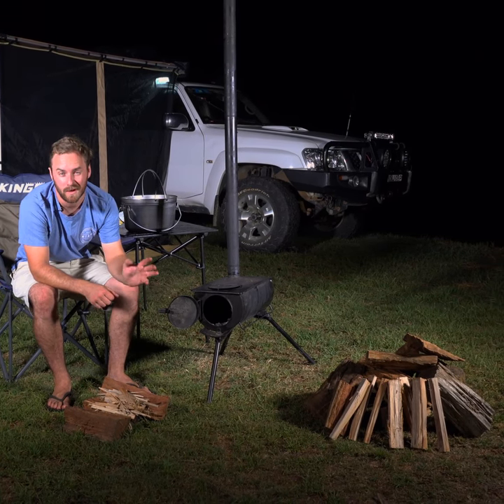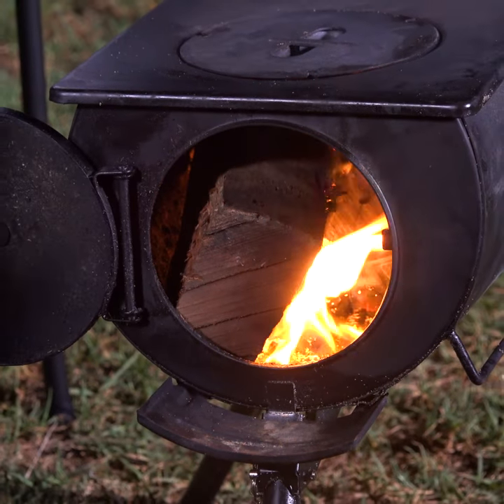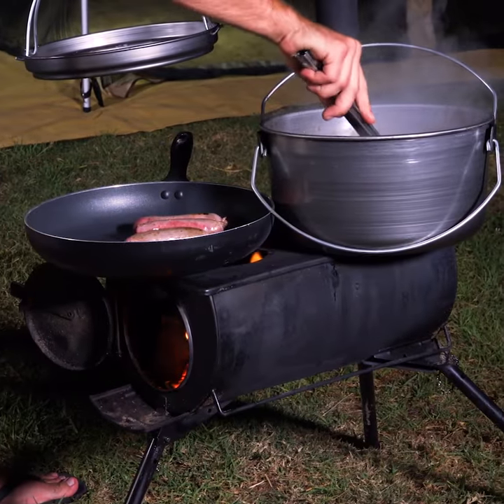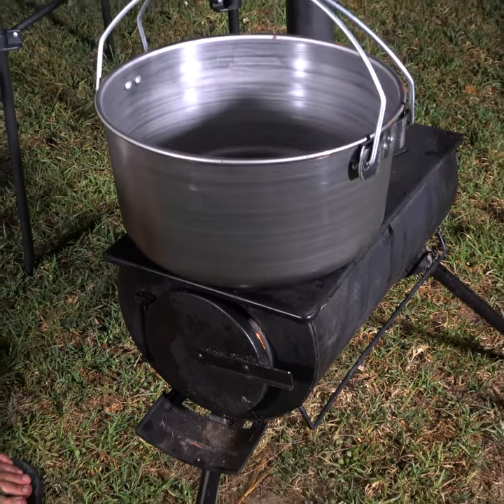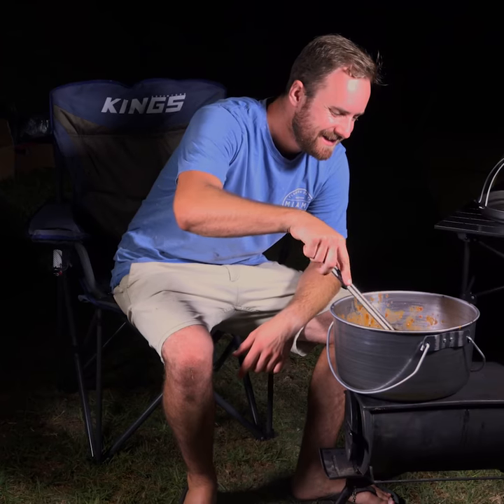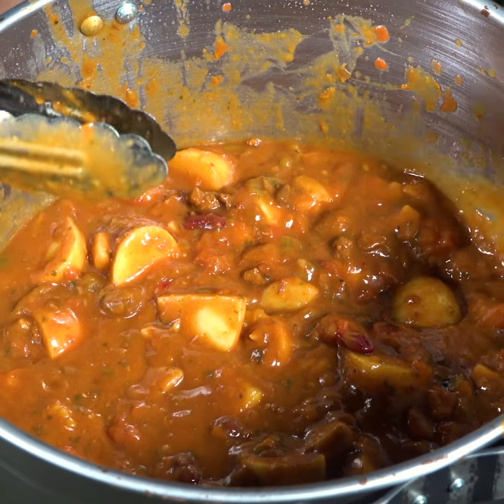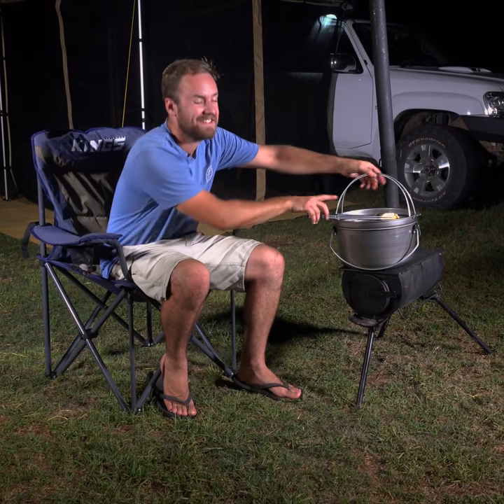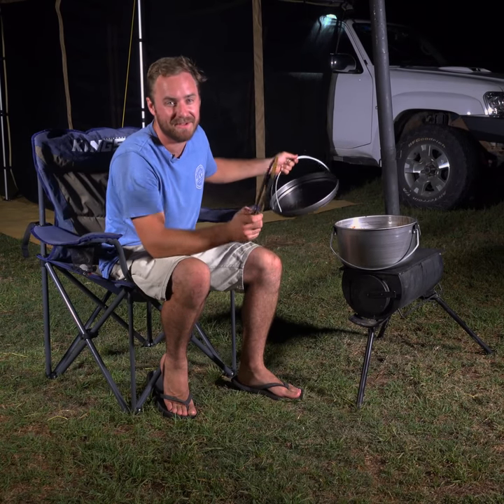Cook a camp oven feast with 3 bits of wood with the Adventure Kings Camp Oven Stove